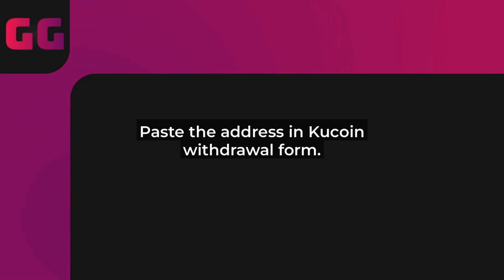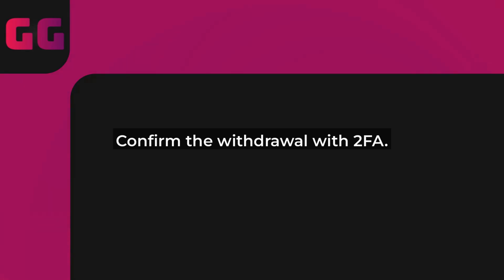How To Withdraw USDC From Kucoin To Binance 2025